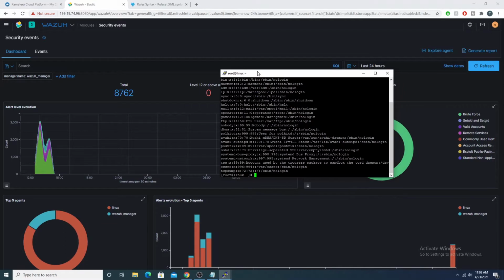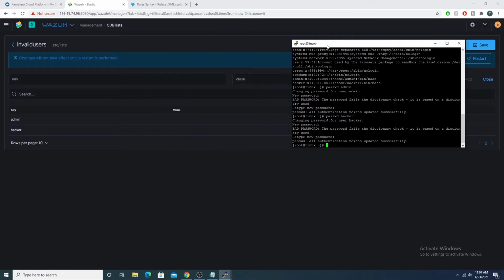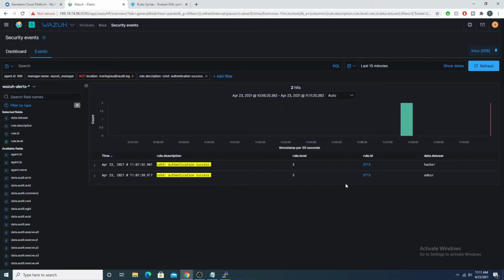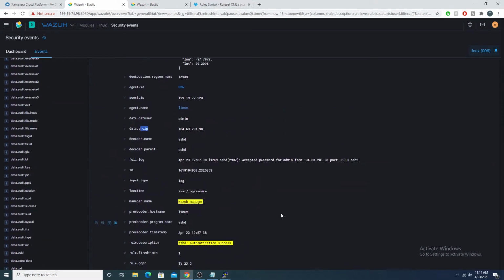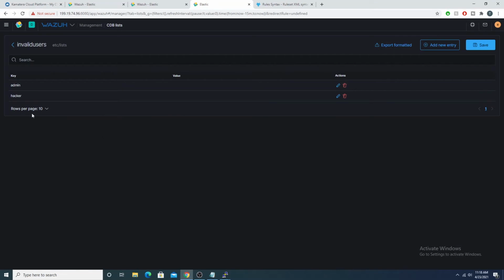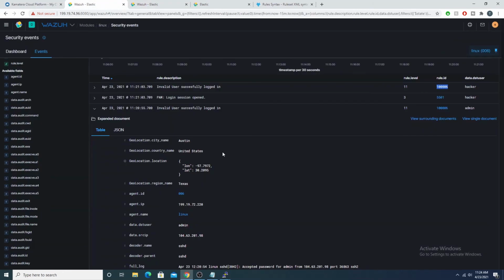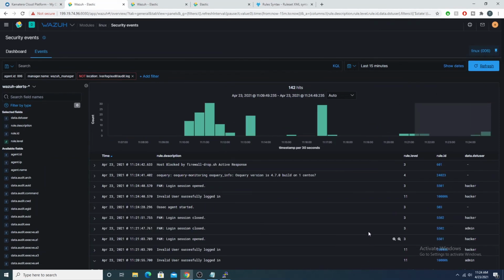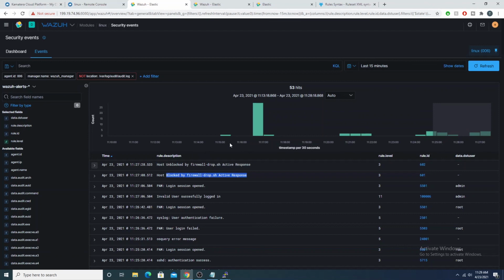Block Unauthorized Users with Active Response! - Let's Build a Host Intrusion Detection System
Join me as we block unauthorized users with Wazuh's Active Response feature! Let's deploy a Host Intrusion Detection System and SIEM with free open source tools. Join me as we explore and learn together.